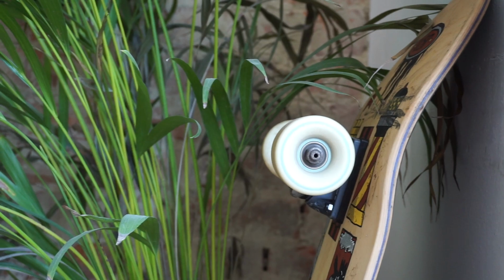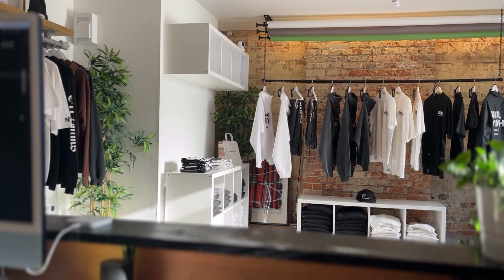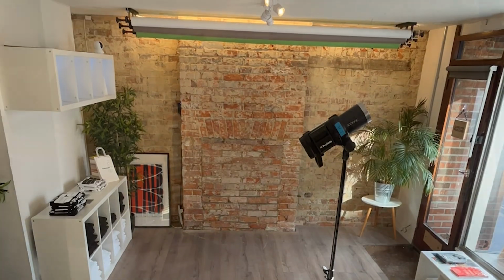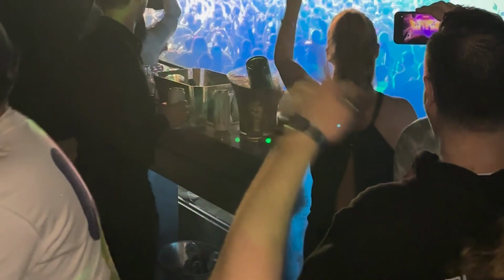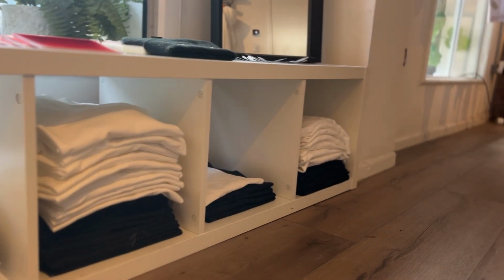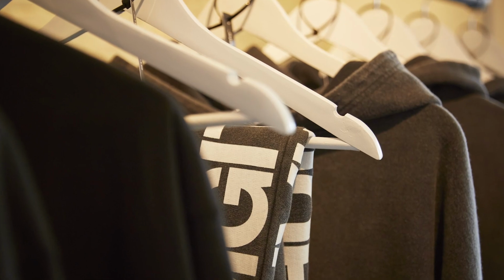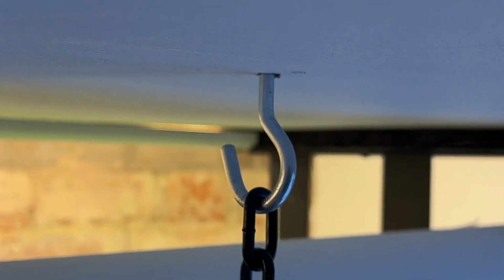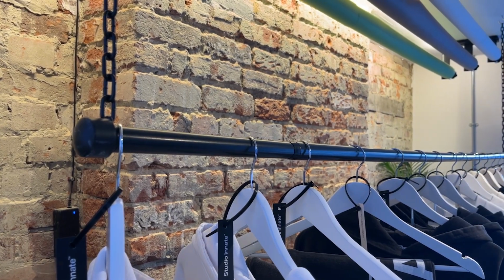Studio Tour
Welcome to our multipurpose hybrid design studio! Join James as he takes you through our studio's evolution, from design agency roots to the harmonious blend of design and retail today.

See the meticulous details of our thoughtful layout where we seamlessly switch between a professional photography studio, print house, design studio and retail shop.

0:00 Intro
0:29 Hybrid Studi0
0:44 Photography
1:03 Print Production
1:20 Desk Setup
1:50 Design Friends & Collabs
2:09 Blank Garments
2: 20 Retail Shop
2:40 Outro